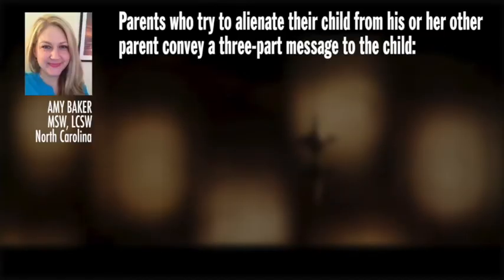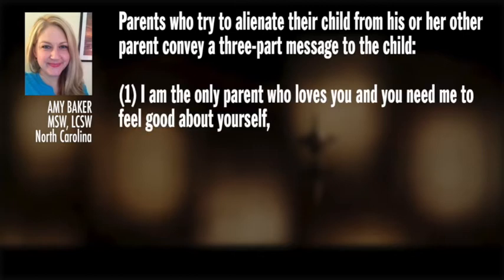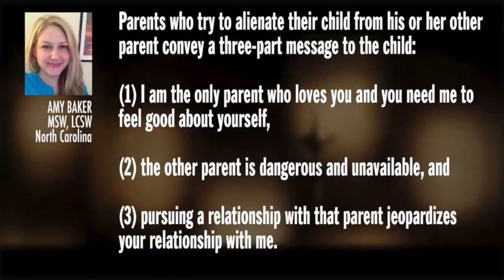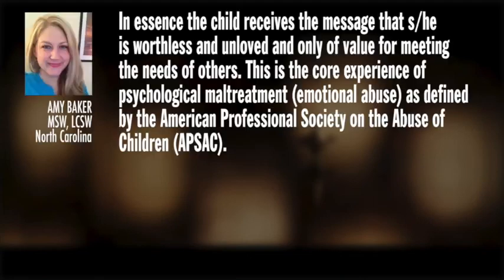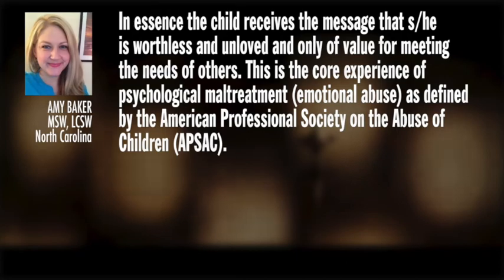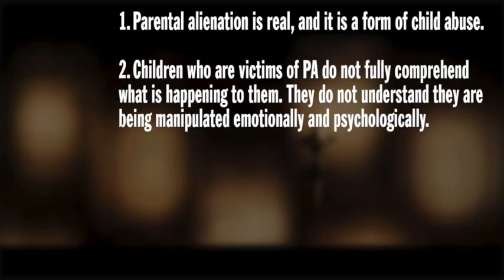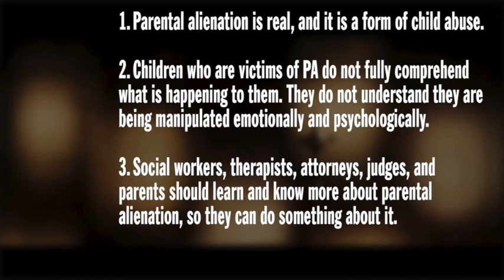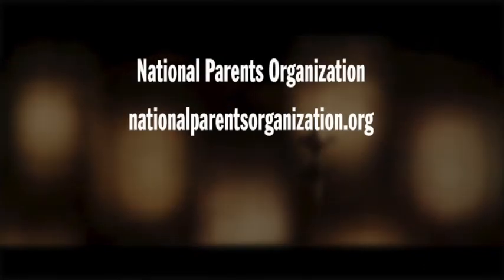What is Parental Alienation?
What movie best explains what parental alienation is?